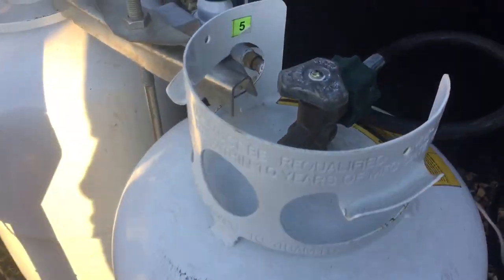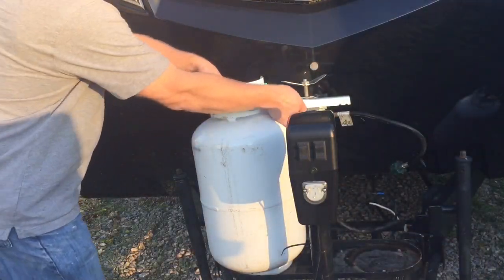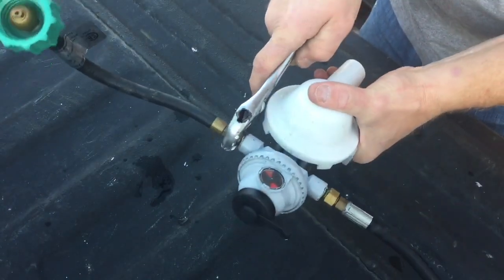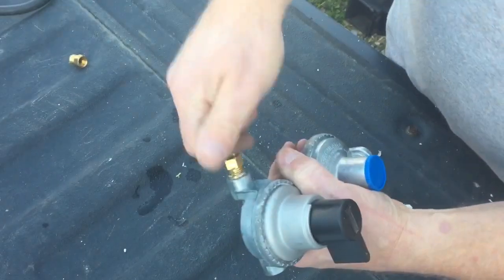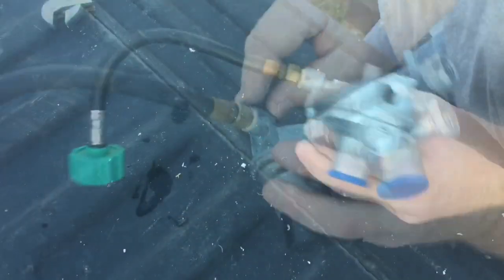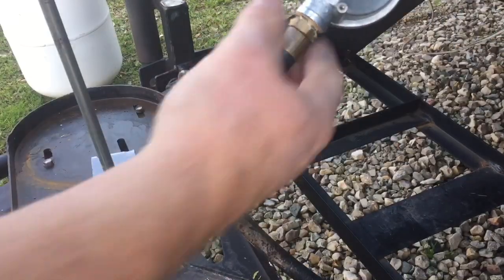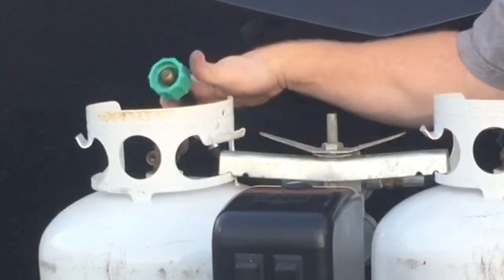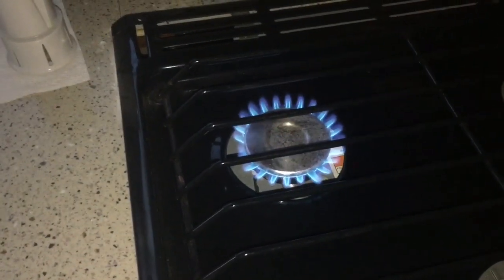Changing a Double-Stage Auto-Changover Regulator on an RV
Changing an RV Gas Valve